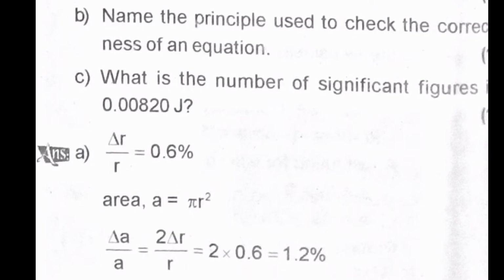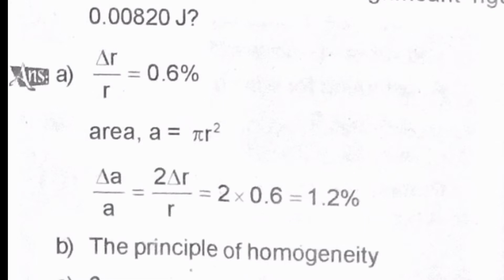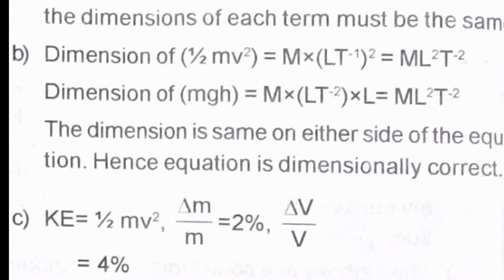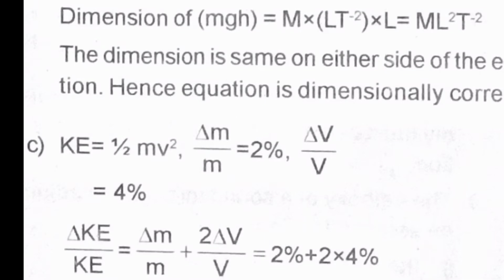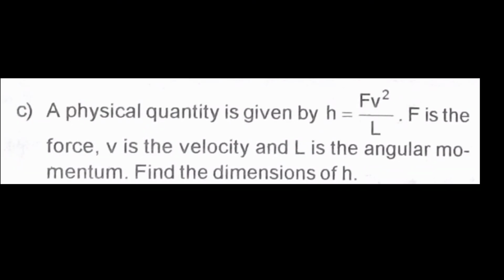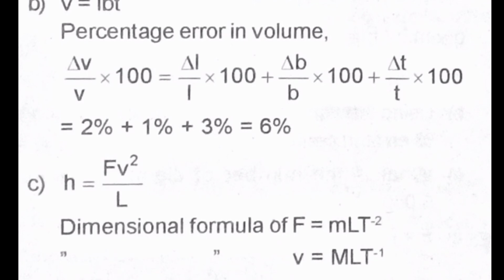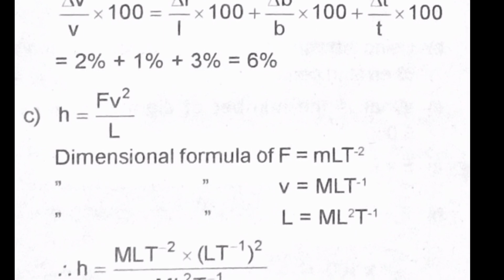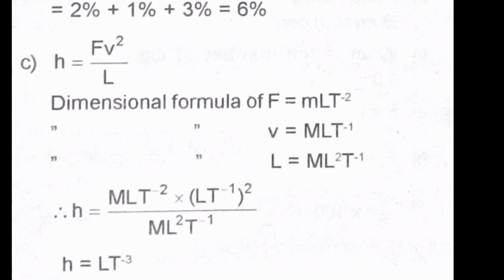+1 PHYSICS(SCERT) previous question papers & answers of 10 years (Units & Measurements )part 2💯💯